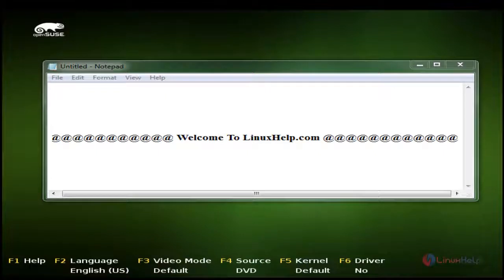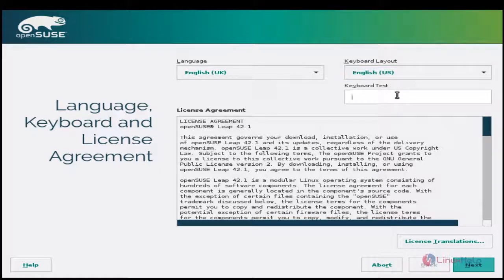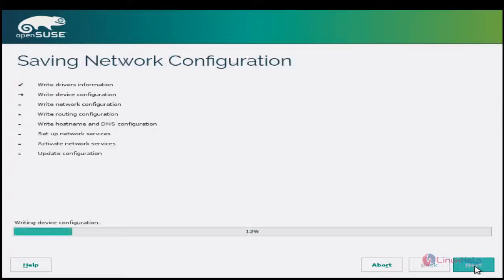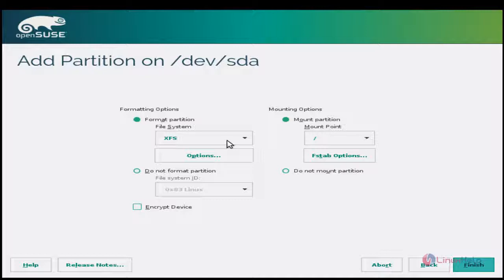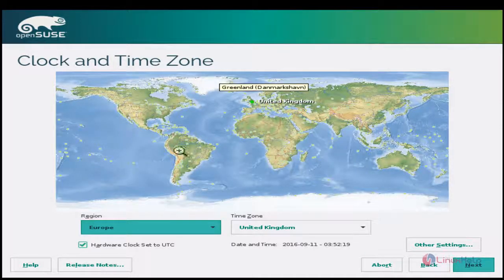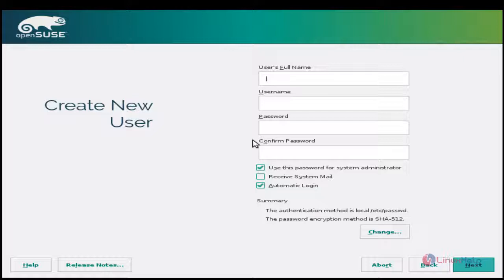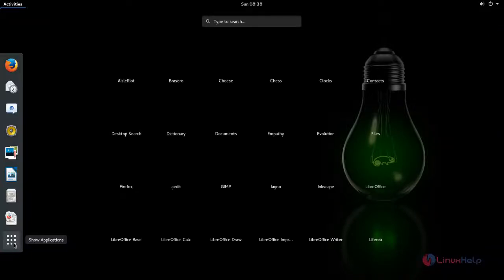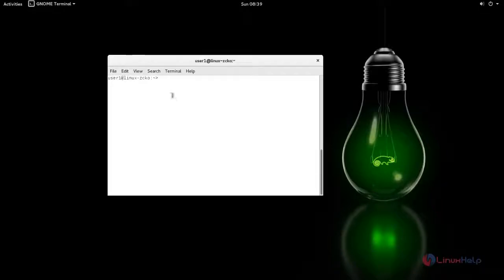How to install OpenSUSE Leap 42.1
This video explains how To Install Open SUSE Leap 42.1. It uses source from SLE that provides a Leap a level of stability.